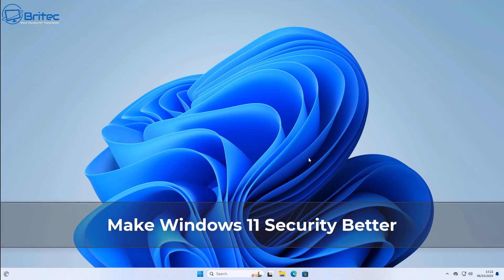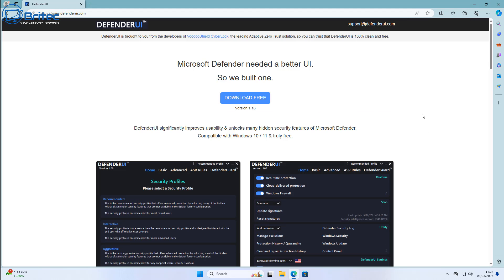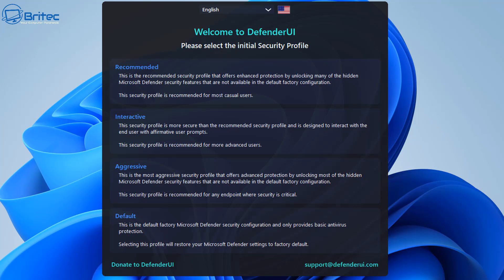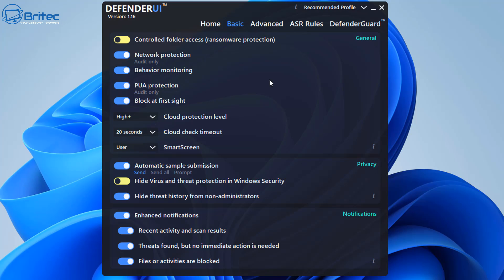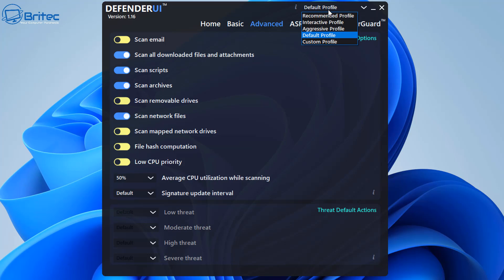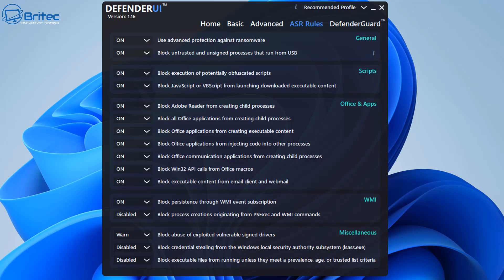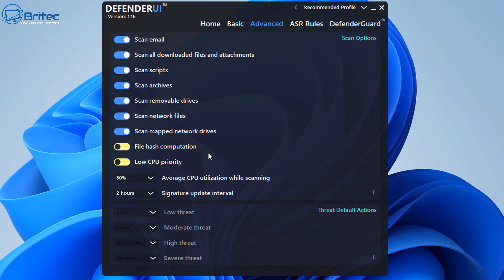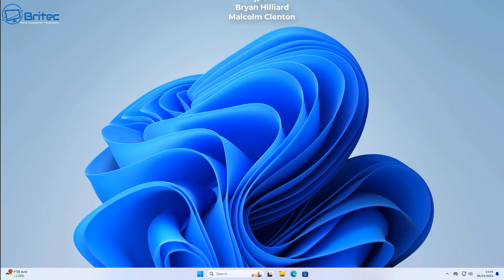Make Windows 11 Security Better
DefenderUI significantly improves usability & unlocks many hidden security features of Microsoft Defender.
Compatible with Windows 10 / 11 & truly free.